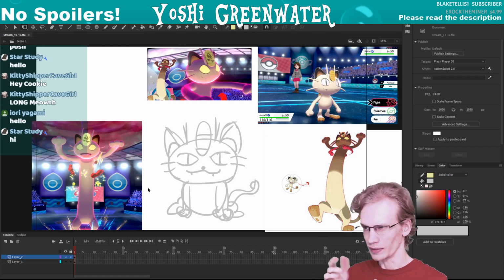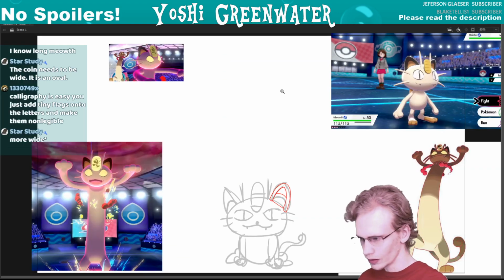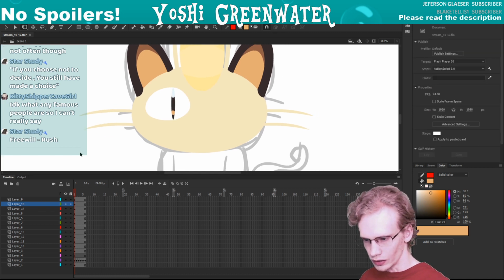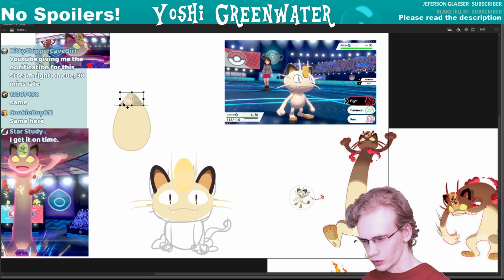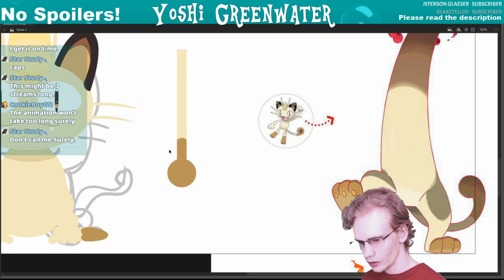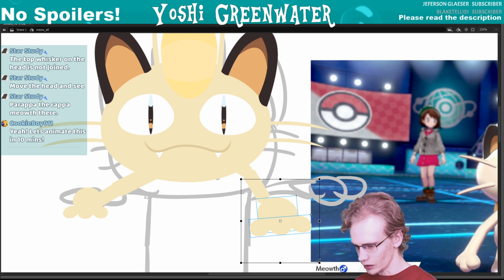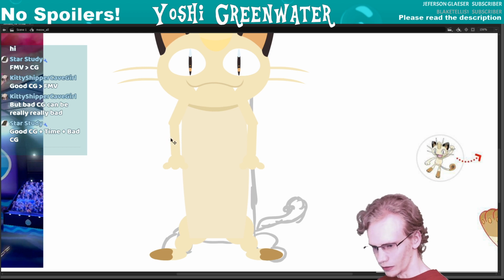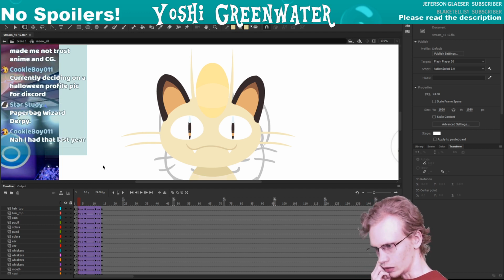Yoshi Greenwater Live 10-17-2019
This is a PG rated stream. Please be respectful to each other.

Fill out this forum to tell me why you disliked the stream. It'll give me a better idea on what area I can improve

FAQ~

Q. Tech:
A. Program: Adobe Animate 2019

Q. Who are Star Study and LegitVBrony2592?

A. I am a freelancer. I do vector art and Flash animation.